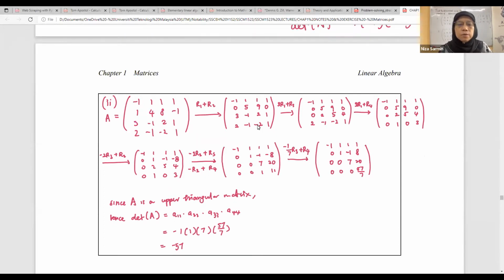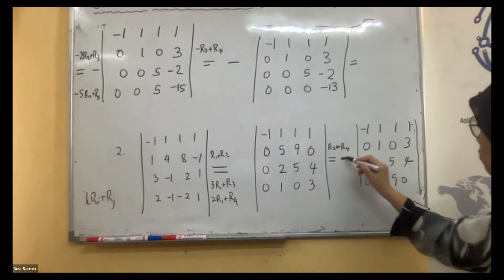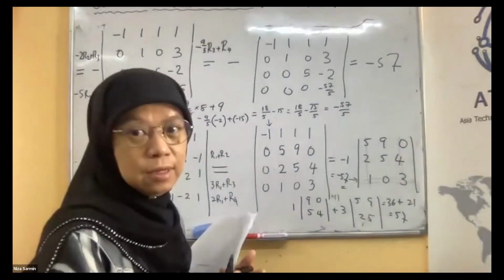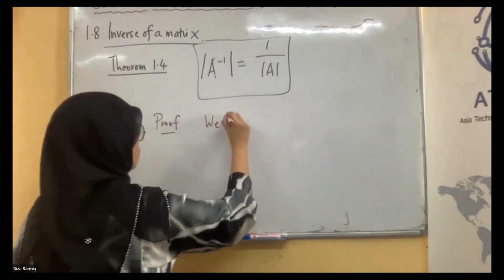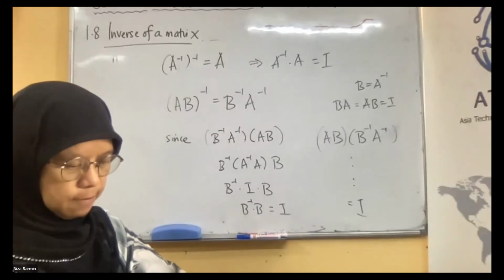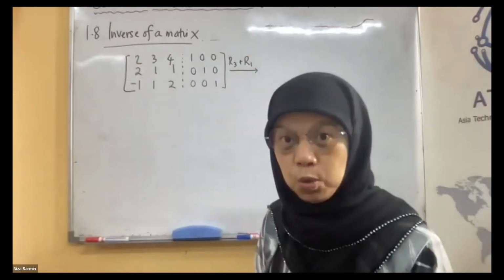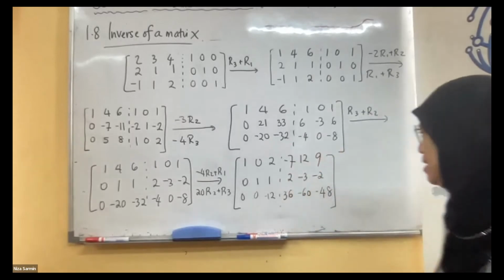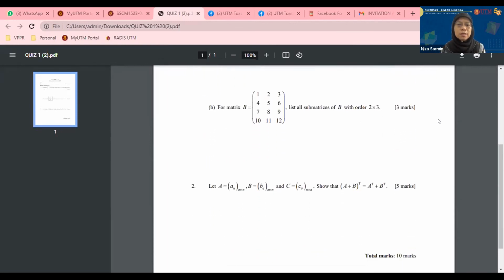Linear Algebra - Matrices Part 5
Matrices
1. Inverse of Matrix (Part 1)